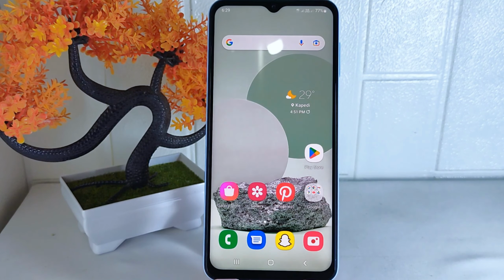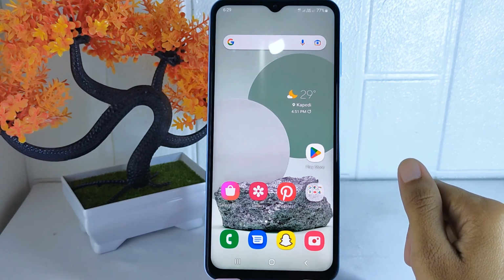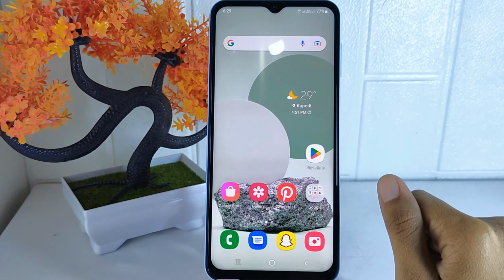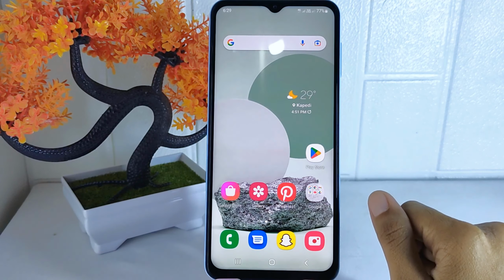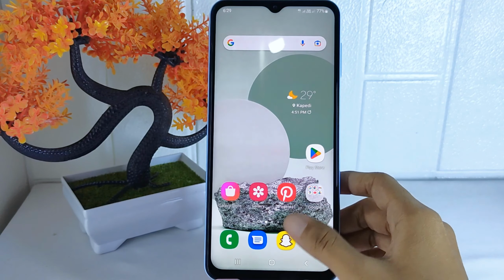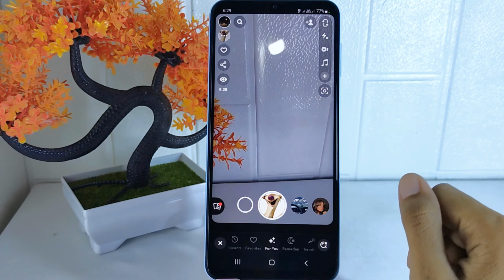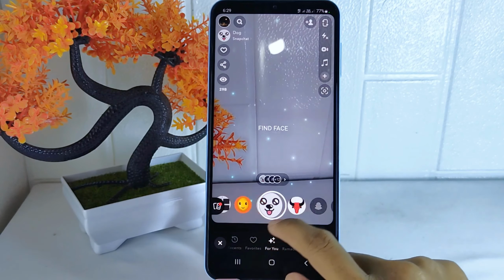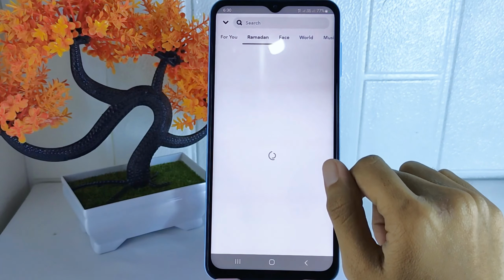How To Find Snapchat Filters On Android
This tutorial deals with search:
how to find snapchat filters
find snapchat filters